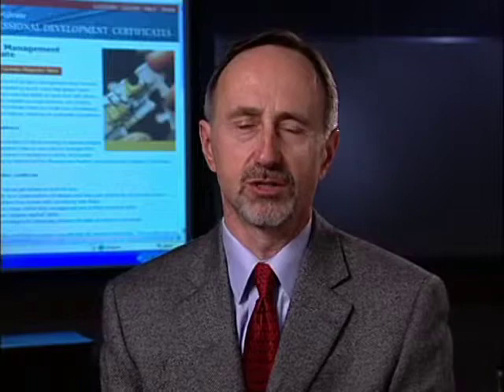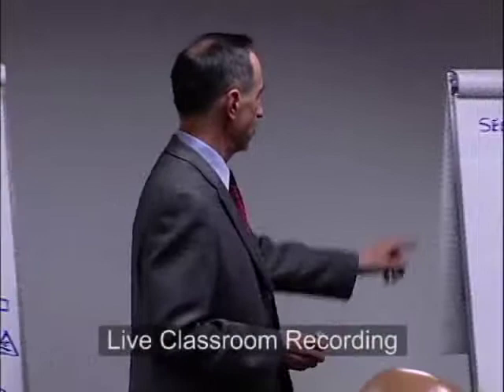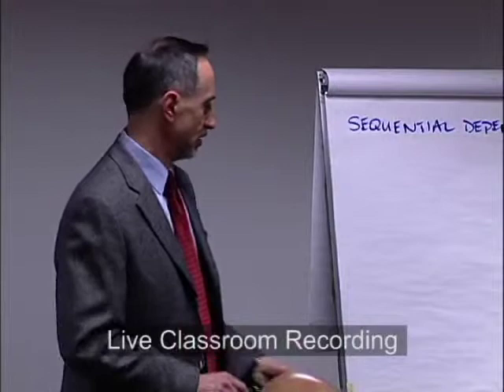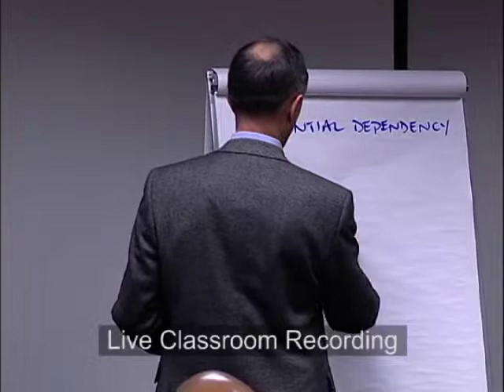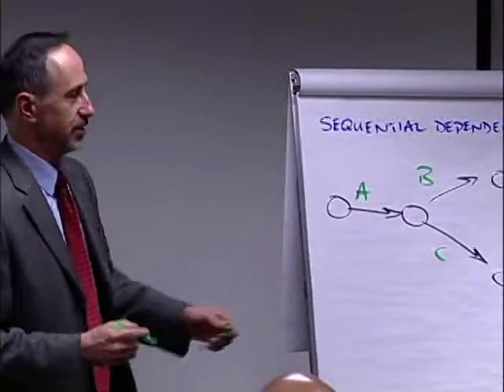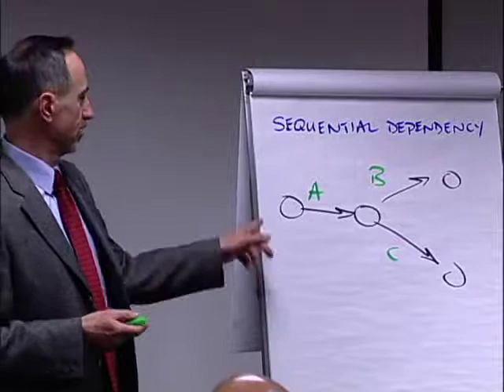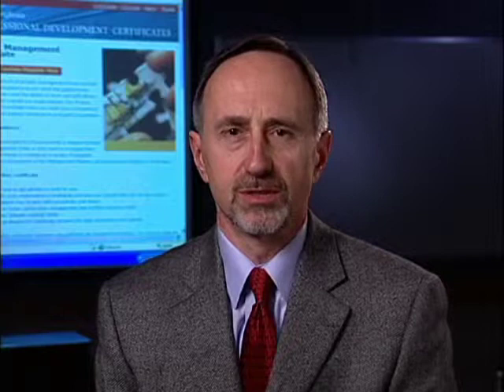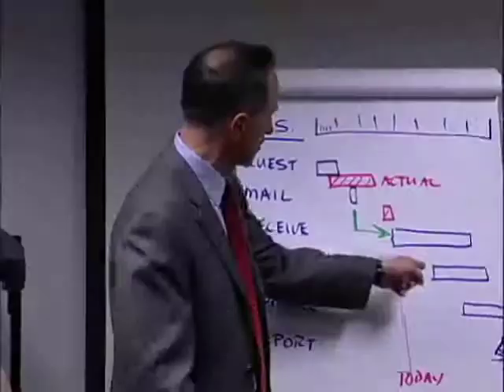Preview: Project Management Course with instructor Dick DeBlieck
A preview of a Project Management course with instructor Dick DeBlieck.